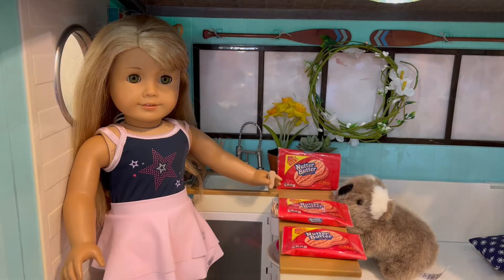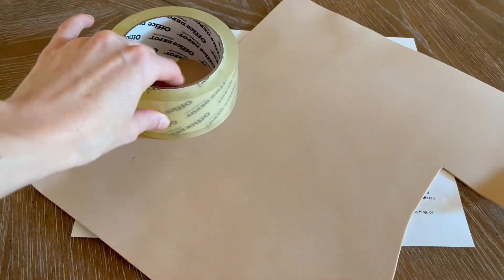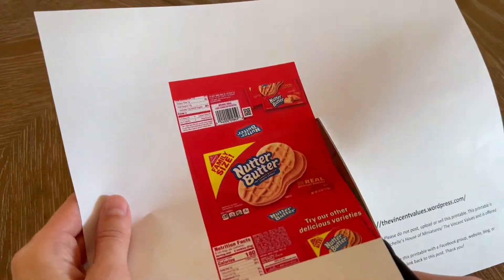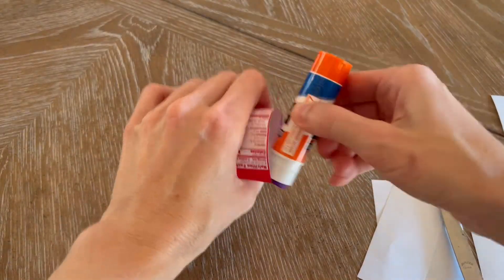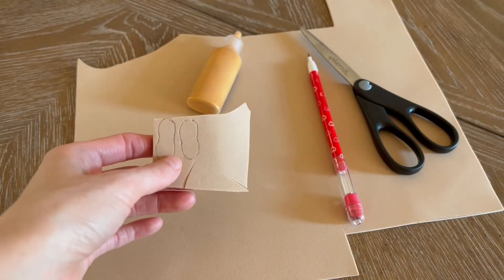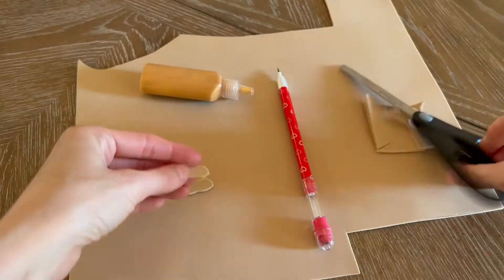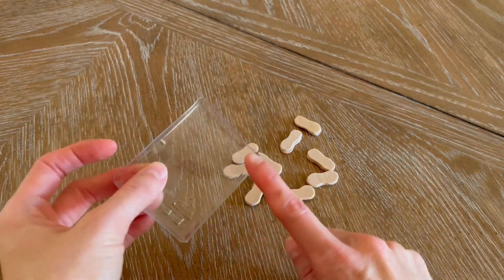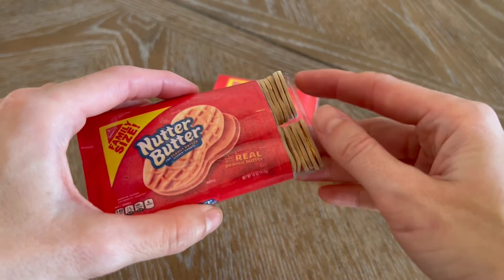DIY Nutter Butter Cookies for Dolls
My favorite peanut butter cookie is now doll sized! Your dolls can enjoy the delicious peanut butter crunch of Nutter Butter Cookies!